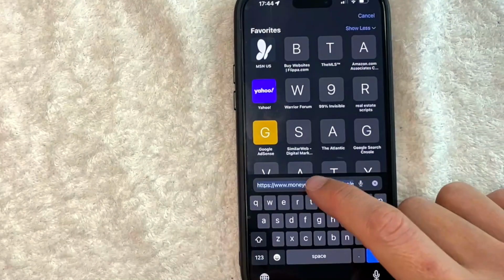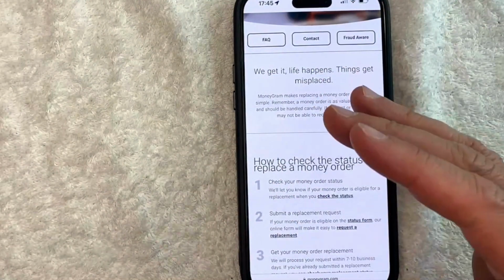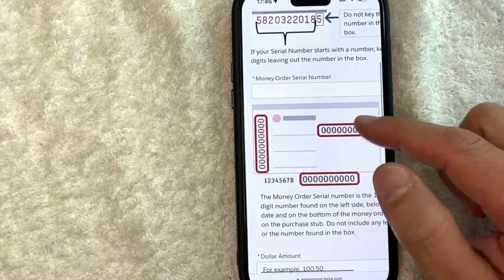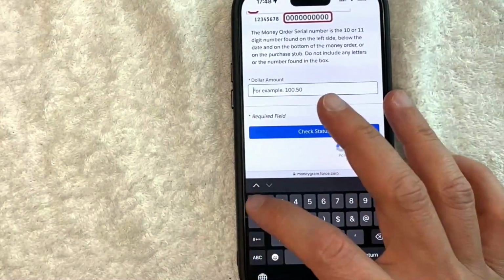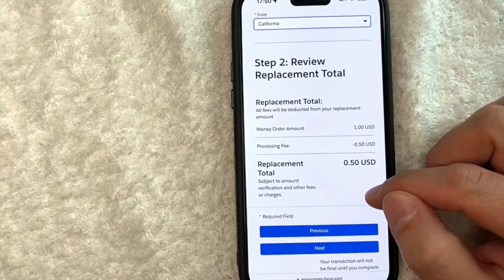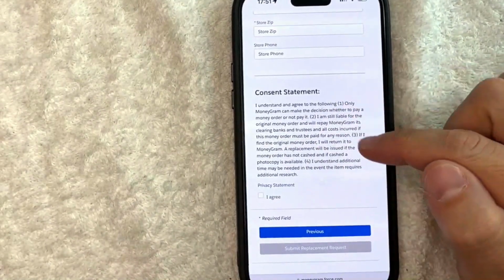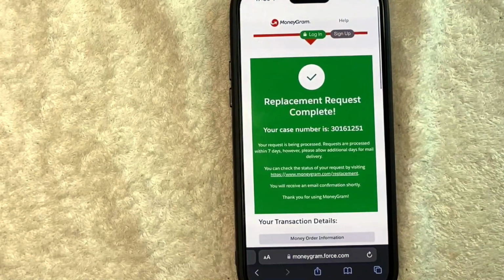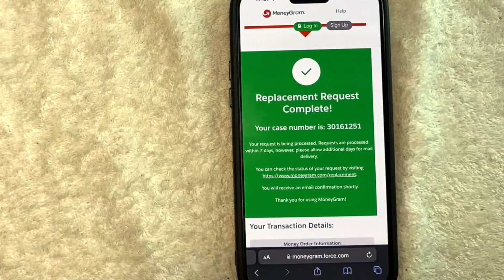✅ How To Request Refund Replacement Money Gram Money Order 🔴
About This Video:

MoneyGram International, Inc. is an American cross-border P2P payments and money transfer company based in the United States with headquarters in Dallas, Texas. It has an operations center in St. Louis Park, Minnesota and regional and local offices around the world.